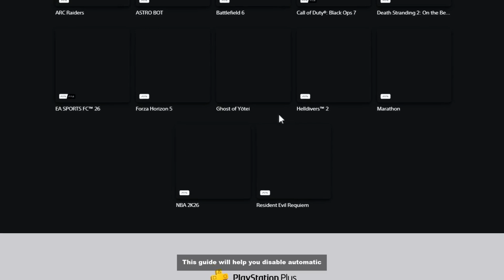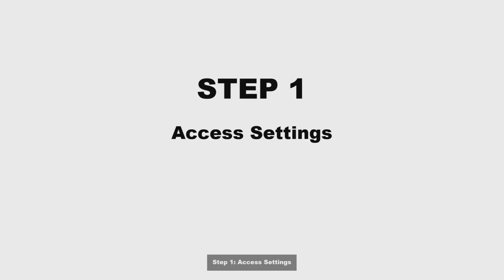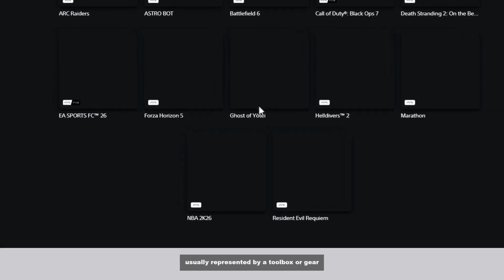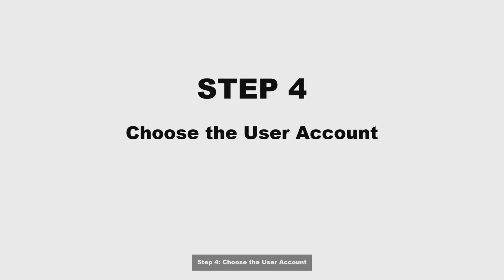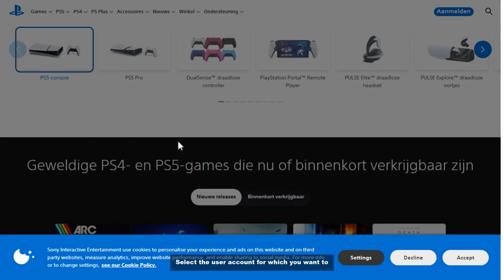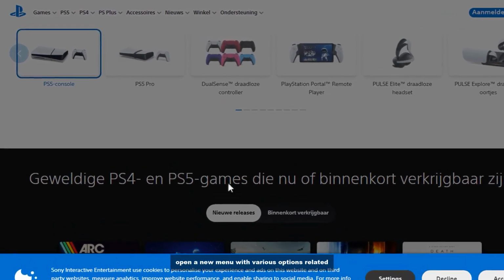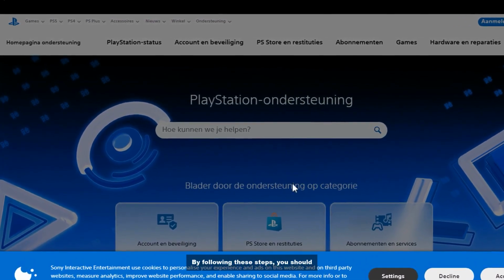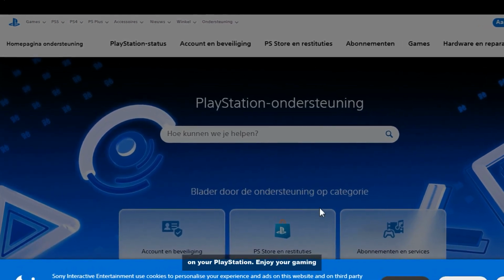How To Disable Automatic Restrictions On PlayStation 2026 (FULL TUTORIAL)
In this video, we will show you how to disable automatic restrictions on PlayStation 2026 (FULL TUTORIAL). If you're frustrated with the limitations on your gaming experience, this guide will help you navigate the settings easily.